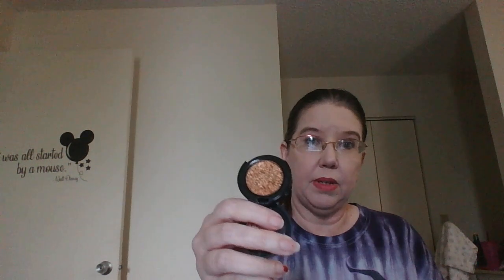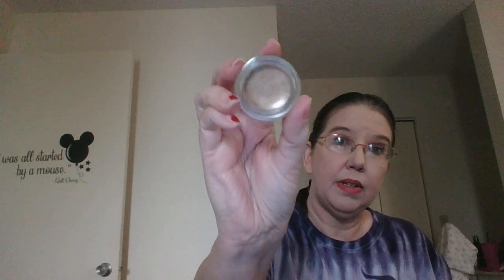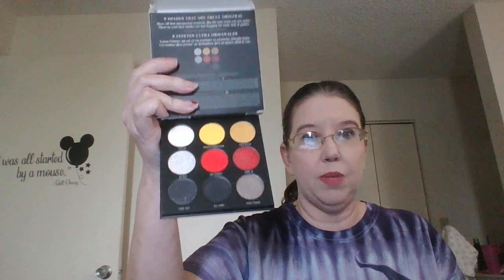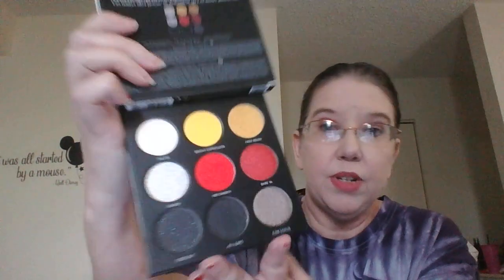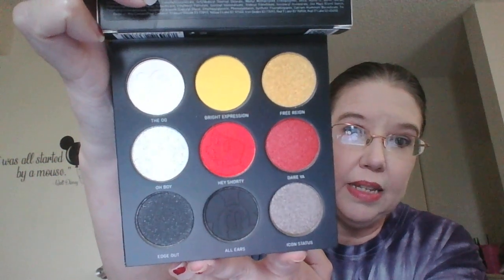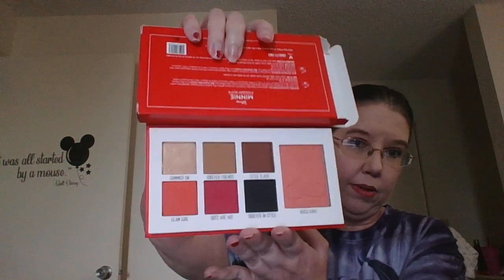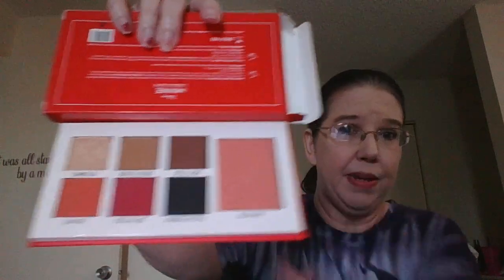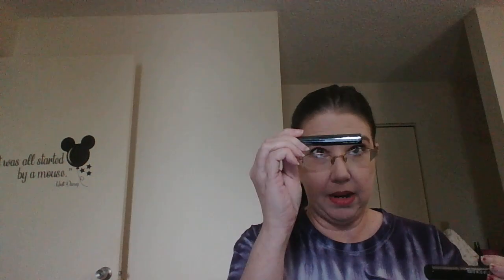Vlogmas 2023 | Day 27 | Showcasing My Entire Makeup Collection!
Welcome to my Vlogmas 2023 series!   Each day I'll be showing you a bit of my makeup collection.